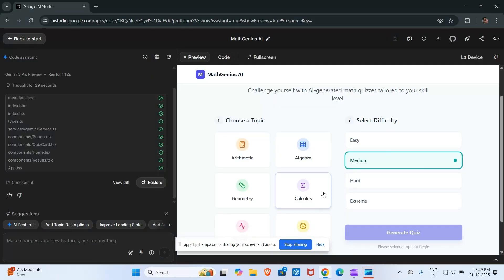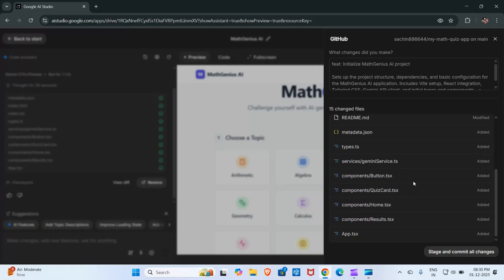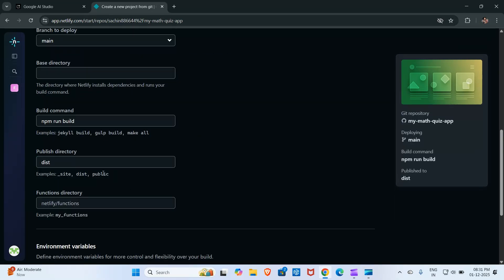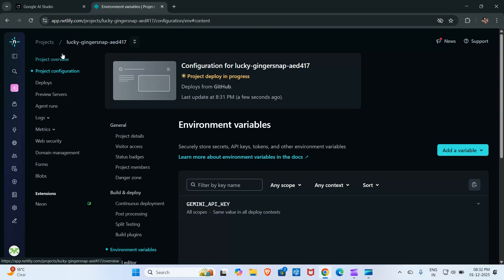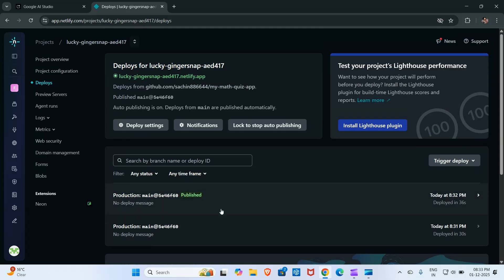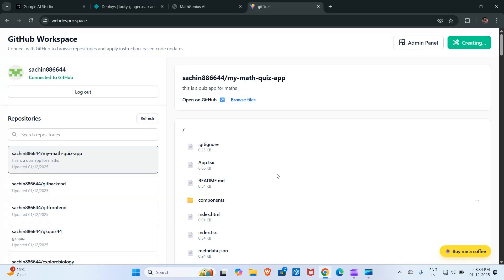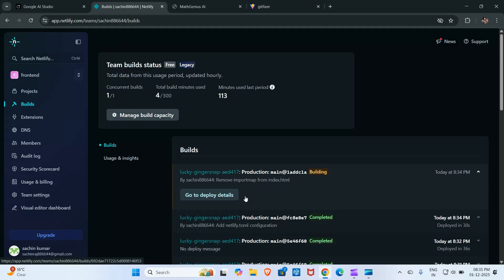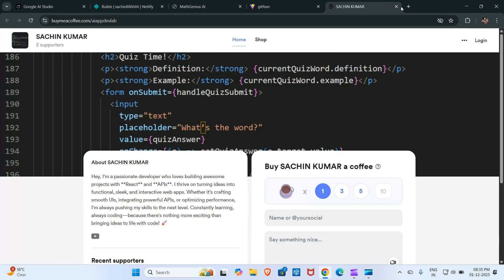How to Deploy Google AI Studio App on Netlify (100% Error-Free Method)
🚀 Want to deploy your Google AI Studio / Gemini 2.5 app on Netlify without a single error?
In this video, I show you the exact step-by-step method to deploy your AI app on Netlify — no blank screen, no build errors, no 404 issues… nothing. Just a clean, smooth deployment.

Whether you’re working with JavaScript, React, Vite, Express, or Gemini API, this guide will help you fix every common Netlify error and make your AI app go live in minutes.

✔ How to deploy Google AI Studio apps on Netlify
✔ How to fix Netlify build errors
✔ How to avoid blank screen issues in Vite/React
✔ How to correctly set up environment variables
✔ How to structure your project for smooth deployment
✔ How to make your Gemini-powered app production-ready

📌 Keywords (SEO Boost)

google ai studio deploy, netlify deployment guide, gemini api deployment, ai app hosting, vite blank screen fix, deploy ai app netlify, google ai studio tutorial, gemini 2.5 app deployment, netlify build error fix

💬 If you still face errors, drop a comment — I’ll help you fix it!